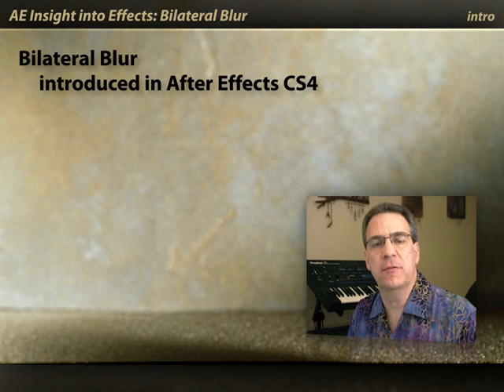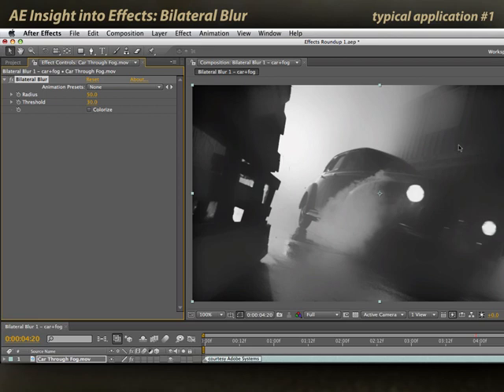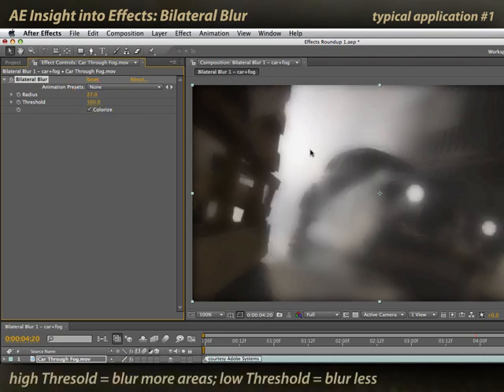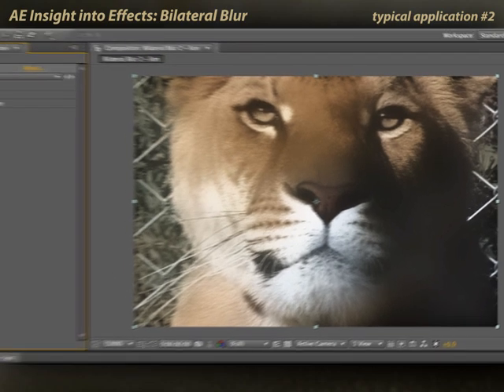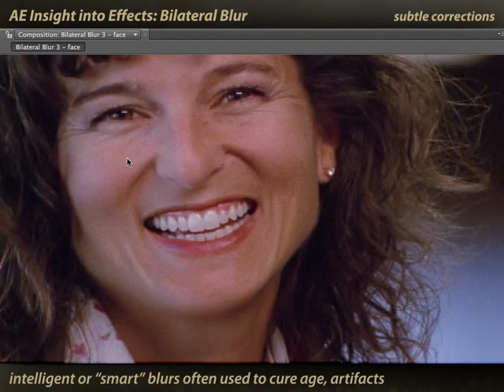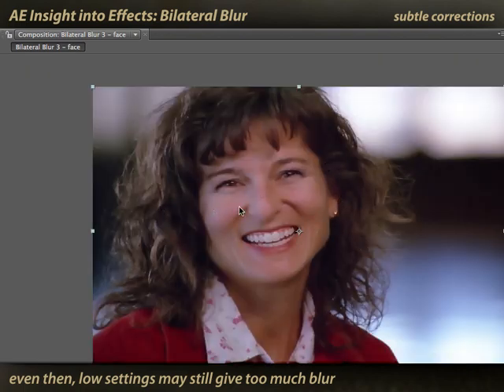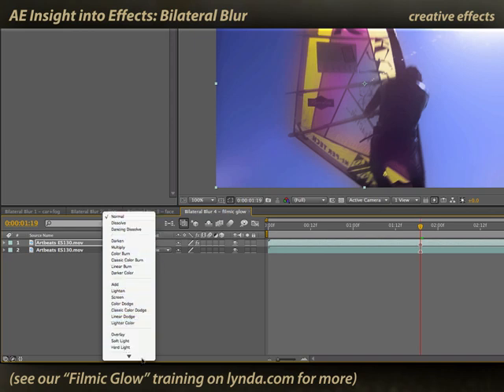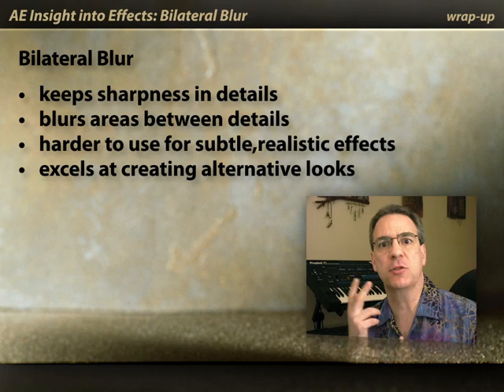After Effects Classic Course: Bilateral Blur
Blurring the color channels while keeping luminance sharp can create some impressionistic images.

These movies previously appeared in our Insight Into Effects course on Lynda.com/LinkedIn Learning. They've retired that course from their library, so we're making them available publicly for free.